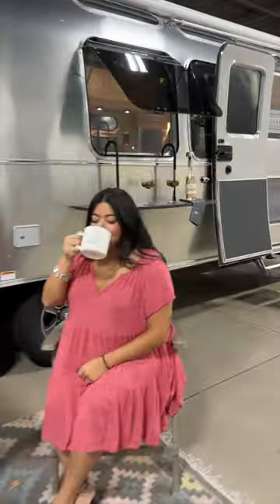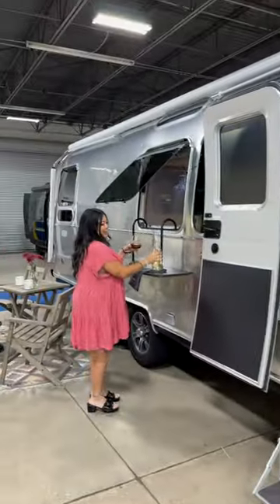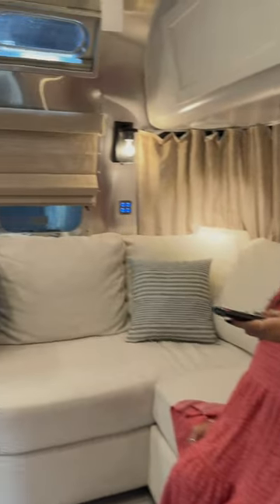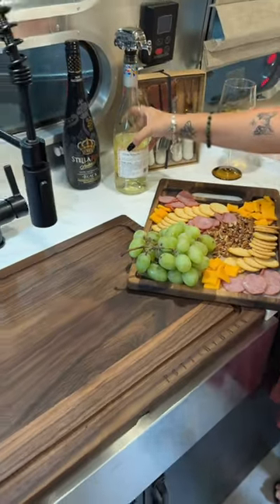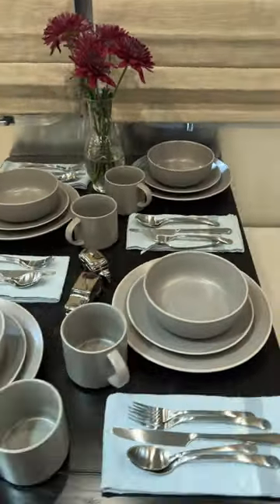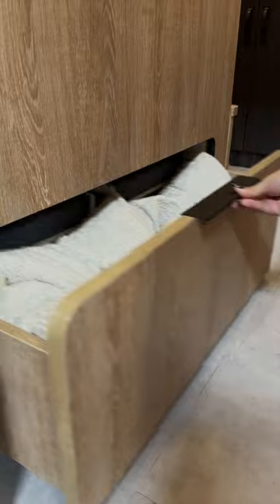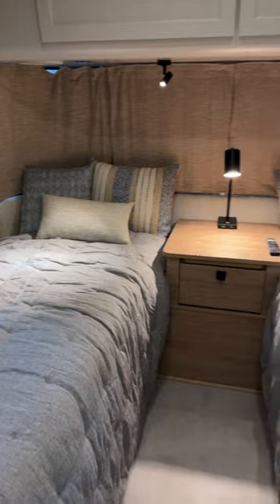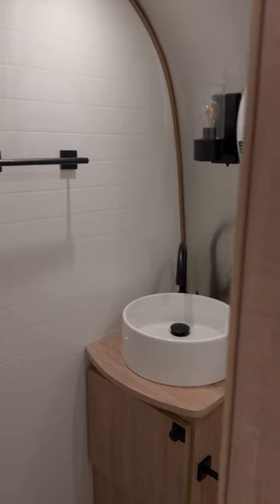Your next adventure just got a serious upgrade with these Pottery Barn accessories and decor!